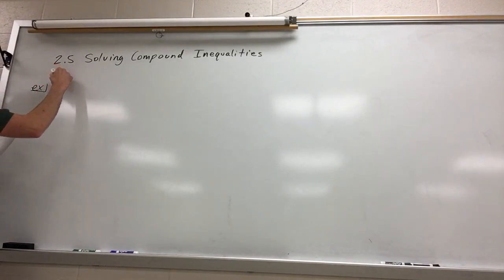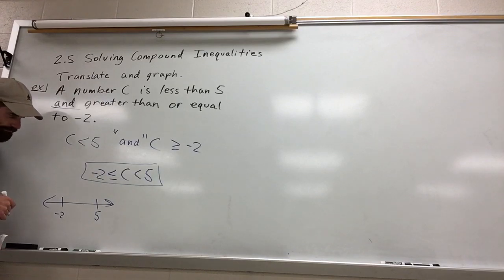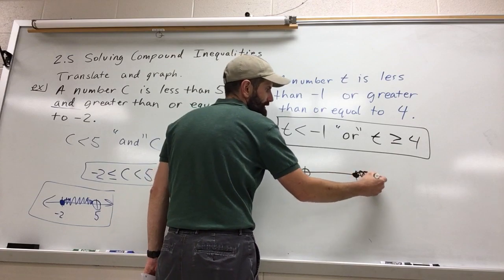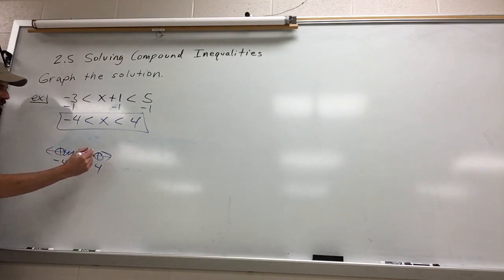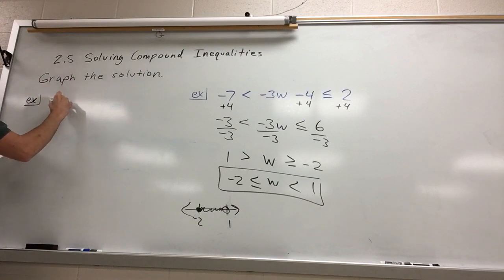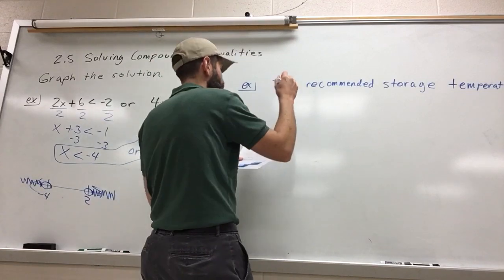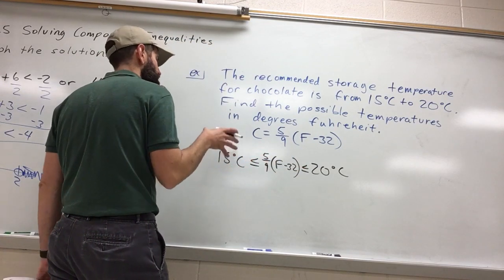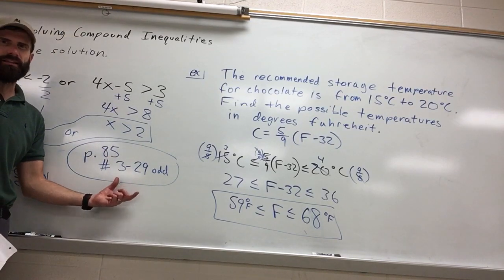2.5 Solving Compound Inequalities